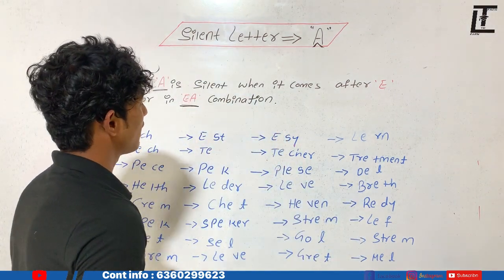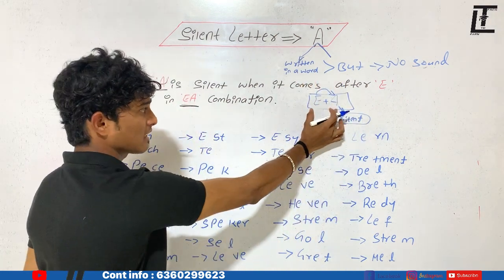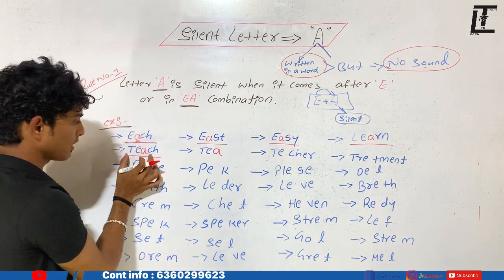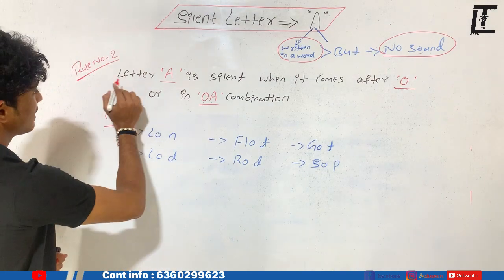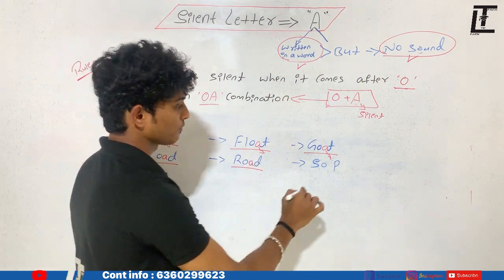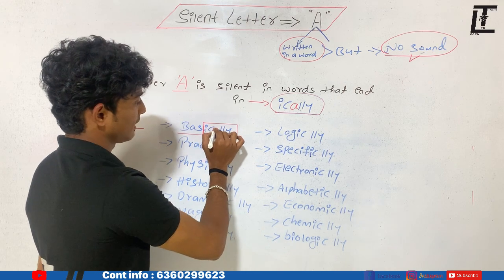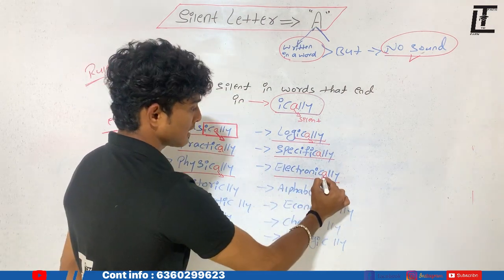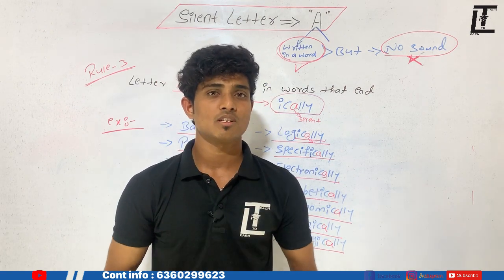Silent letter “A” || No sound of letter A in words by Rahul K Rathod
LEARN TO TEACH which is designed for "youth personality and courage enhancement"

SILENT LETTER - (A)

*(a)* Letter "A" is silent when it comes after "E" or in "EA" combination.
Ex :- Each, Speak.

*(b)* Letter "A" is silent when it comes after " O"
Ex :- Loan, Goal...

*(c* Letter "A is silent in words that end in - "ically"
Ex :- practically, Logically.